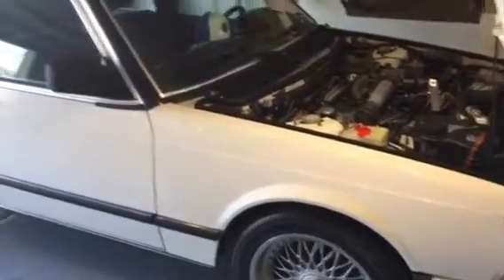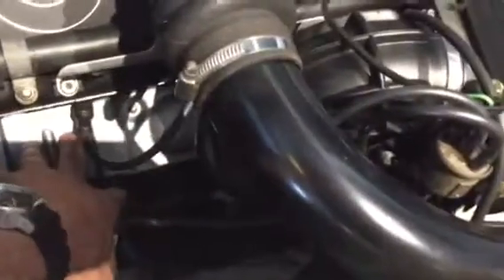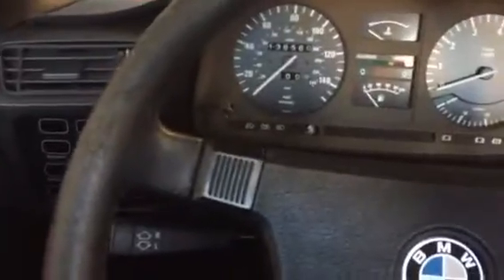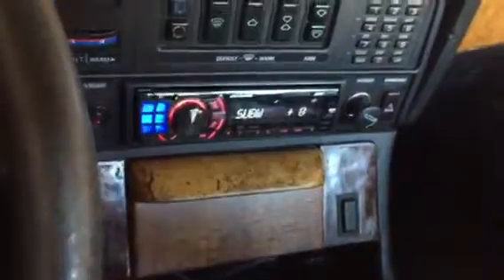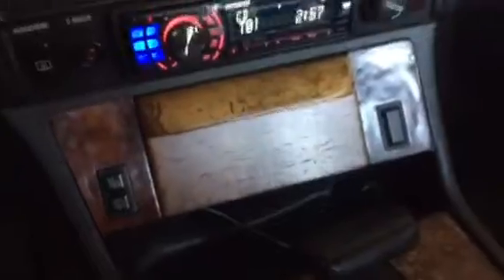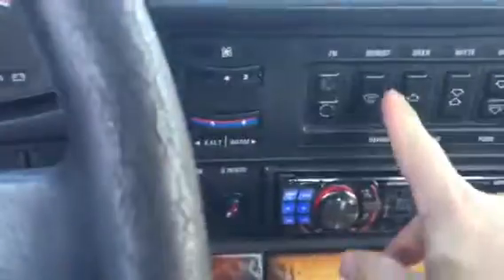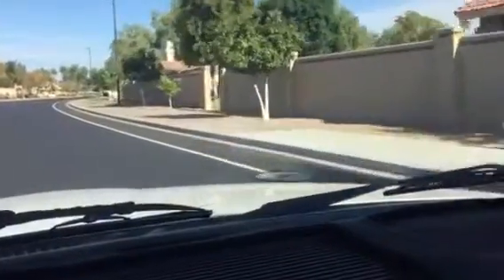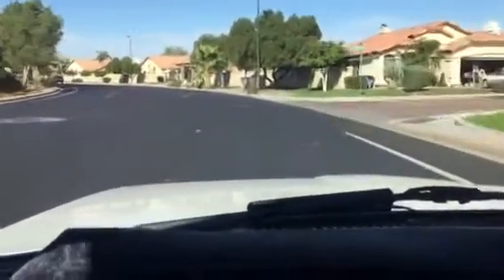BMW E23 745i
Cold start of 1984 745i